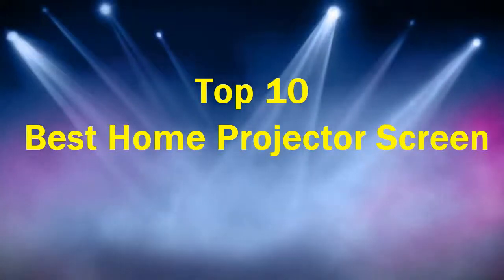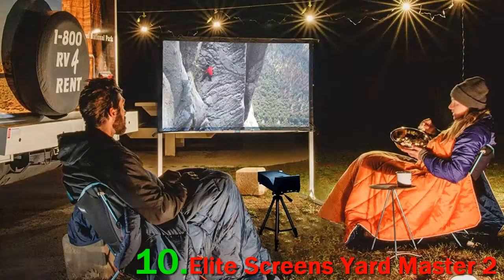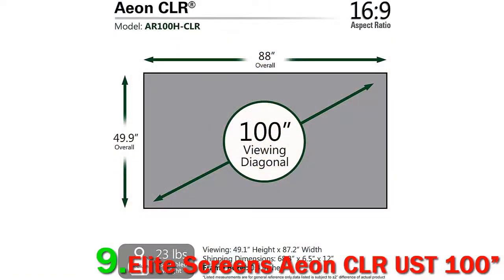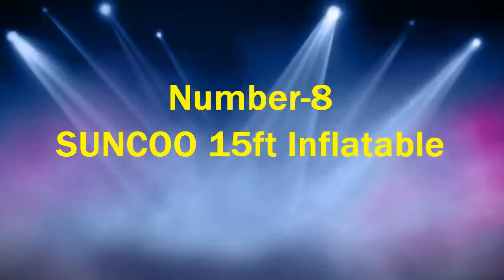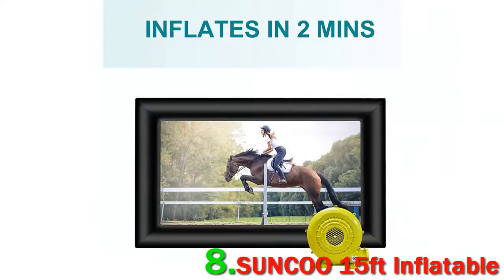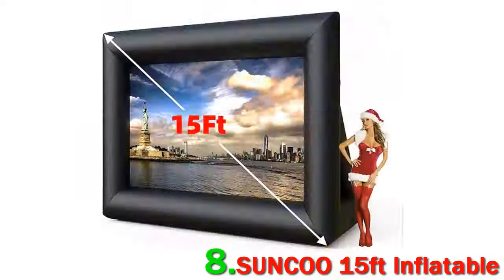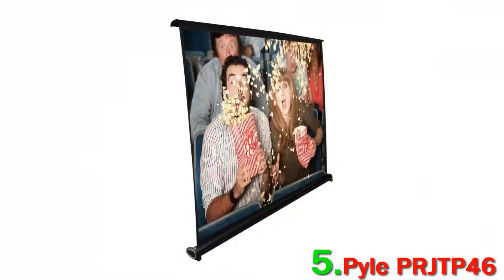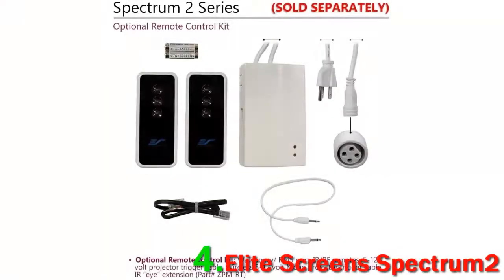Top 10 Best Home Projector Screen 2023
► Below Updated Priced of Top 10 Best Home Projector Screen 2023!